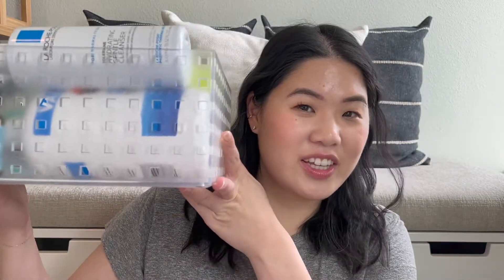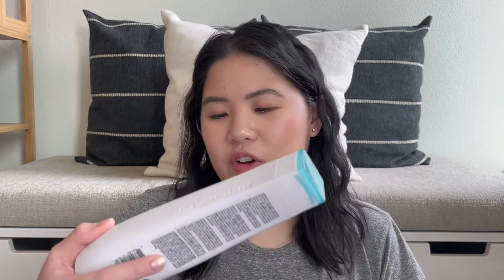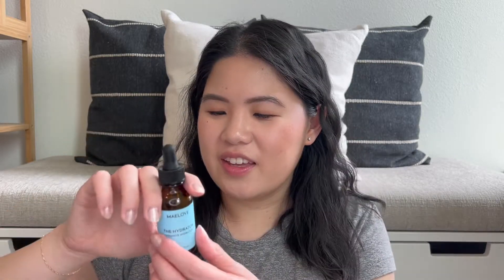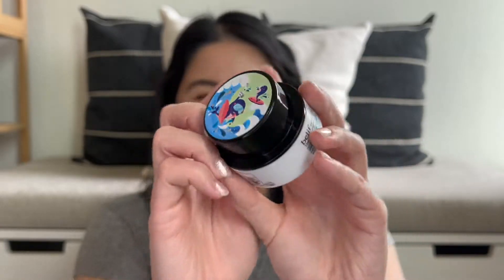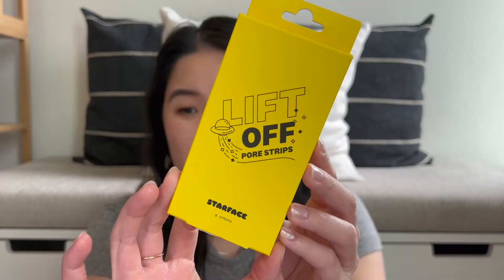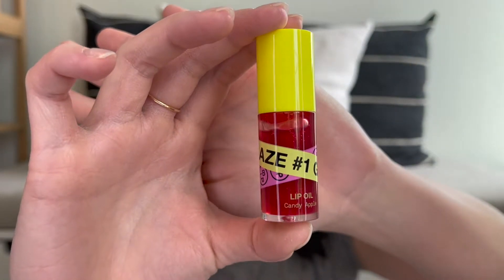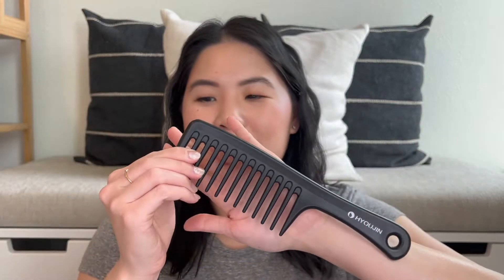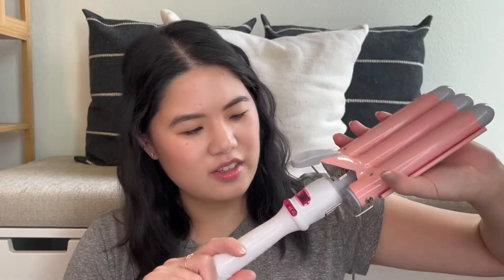PRODUCTS I USED UP | APRIL EMPTIES & FAVORITES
Another month, another basket of empties! And this one is a hefty one full of skincare and body products!

» PRODUCTS MENTIONED «
Palmer's Cocoa Butter Formula Daily Skin Therapy Body Lotion
Trader Joe's Tea Tree Tingle Body Wash
Crest 3D White Arctic Fresh Whitening Toothpaste
Salux Nylon Japanese Beauty Skin Bath Wash Cloth/Towel (I typically get mine from Asian beauty or grocery stores)